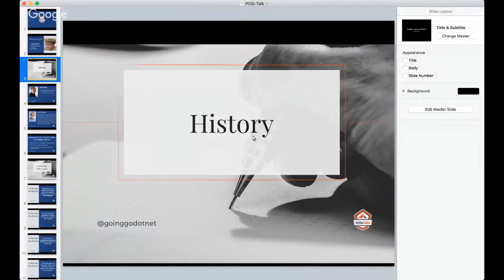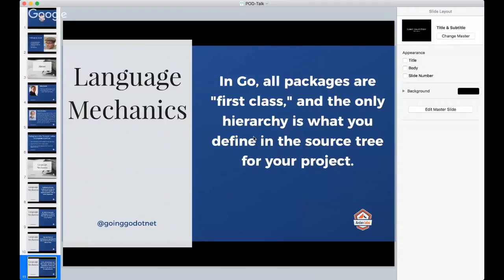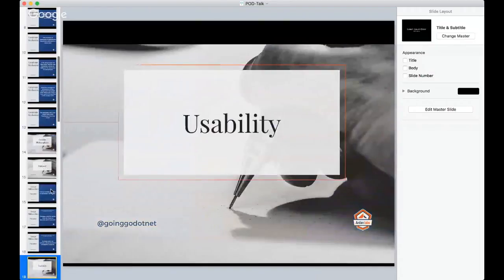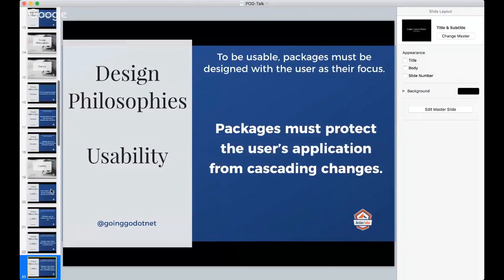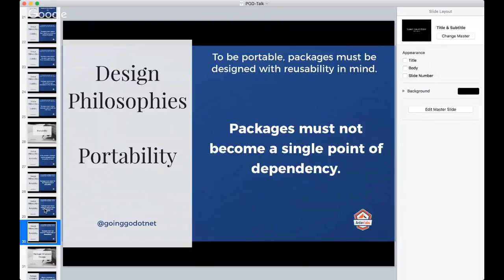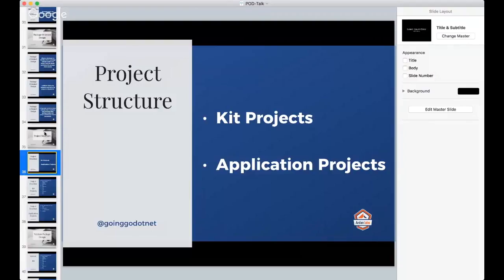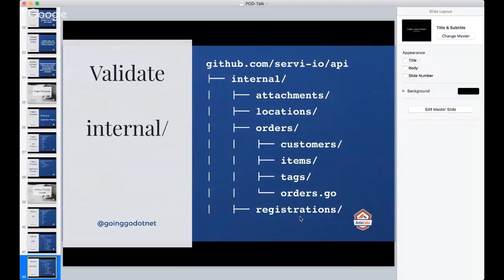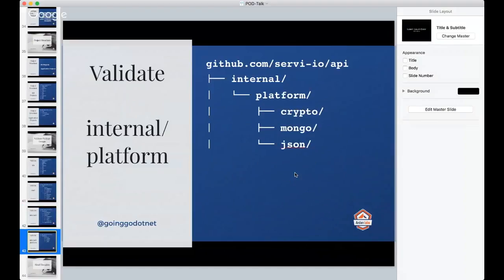08 Package Oriented Design